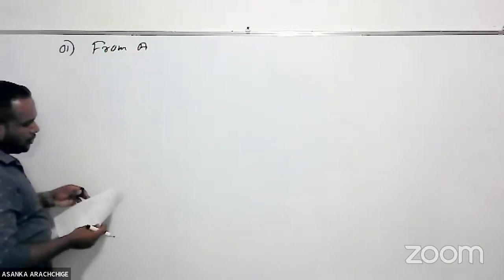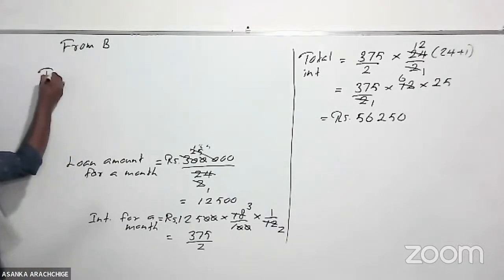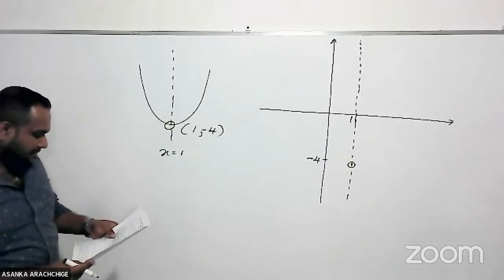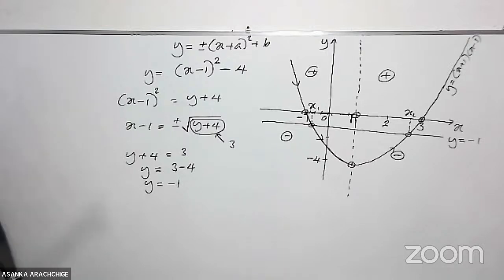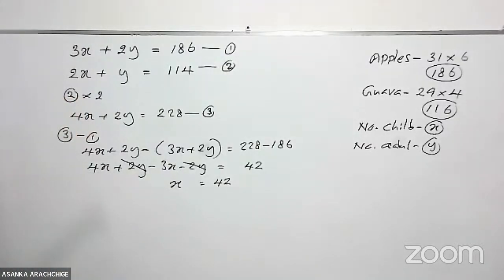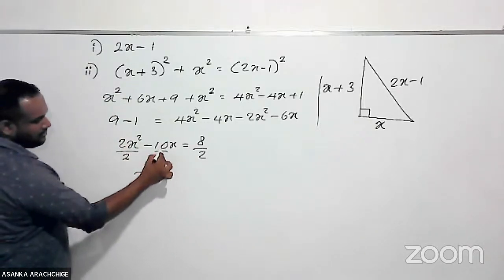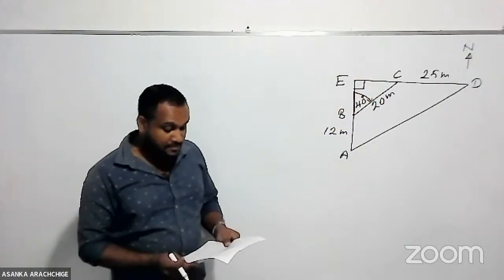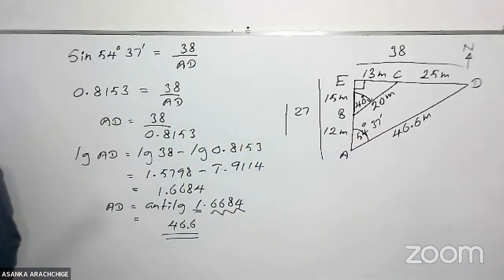Paper Discussion - Paper ii - part A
Mathematics - English Medium